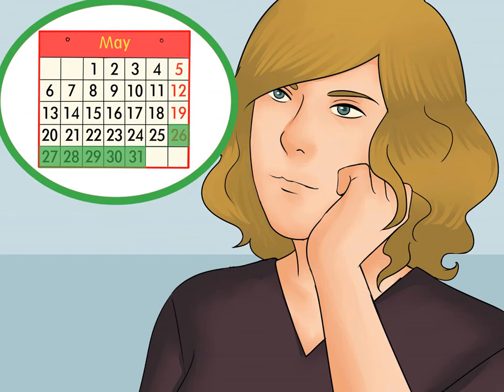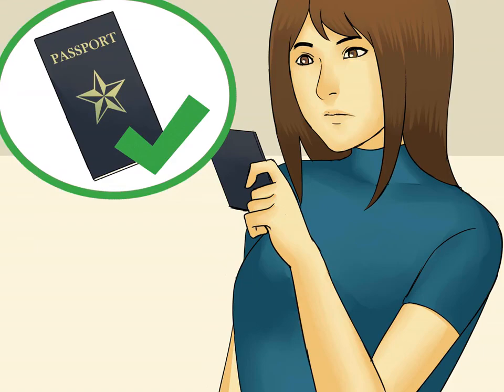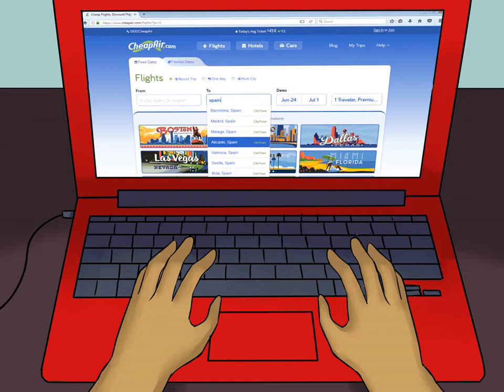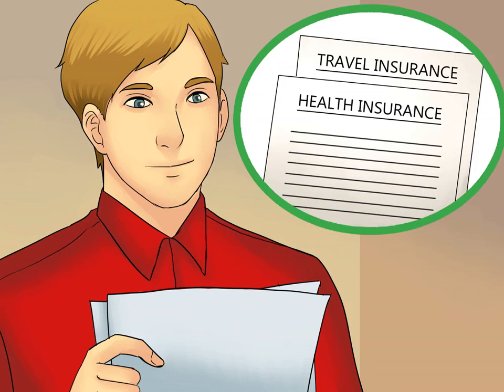How to get a tourist visa for Spain